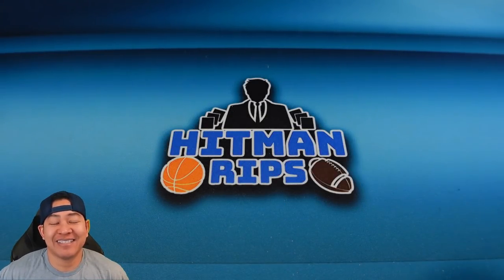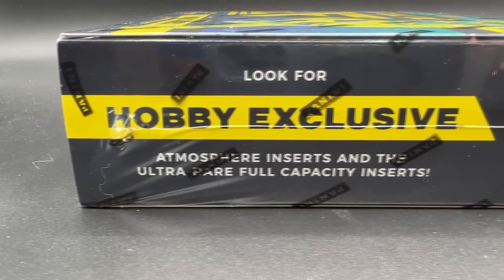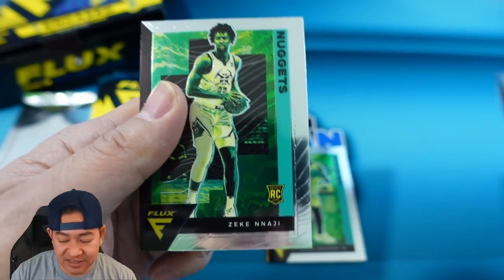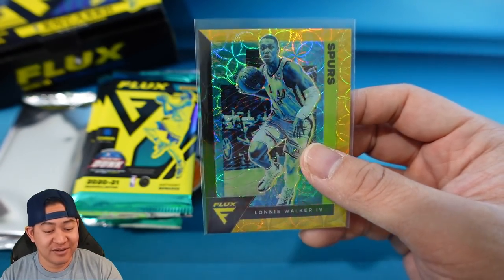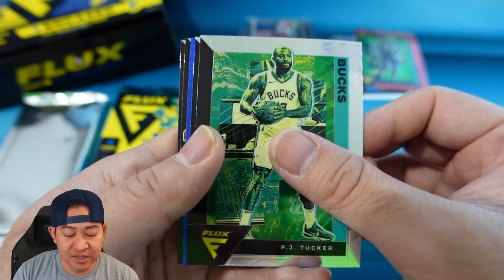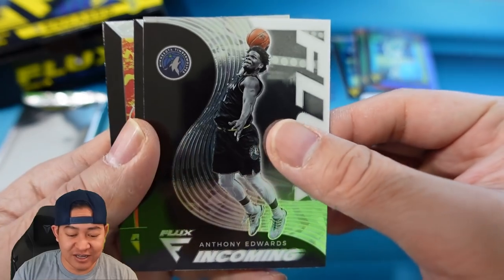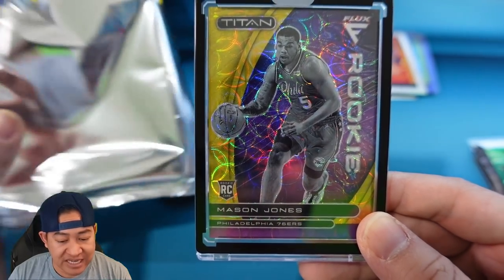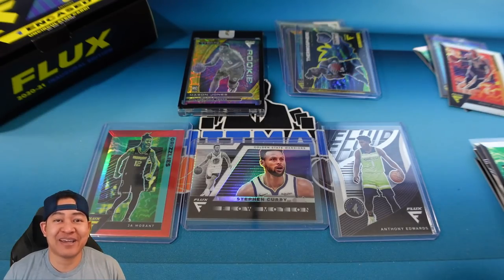*What are The Odds?!!!* - 2020-21 FLux Basketball 1st Off The Line FOTL Hobby Box!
Products that all collectors need:
1) Card Sleeves (500 Ultra Pro)
2) Thick Card sleeves (500 Ultra Pro)

3) Top Loaders(Ultra Pro - 25 Count)
4) Top Loaders Thick – Bulk 50 count (130 point)
5) Top Loaders Thick (130 point)
6) Top Loaders Super Thick (180 point)
7) Team Bags
8) Card storage 400 Count Box
9) Card Storage 800 Count Box
10) Card Storage 5000 Count Box
11) Card Storage for Top Loaded Cards
12) Magnifying LED Lamp
13) Microfiber Cloths
14) Sorting Tray
15) PSA Perfect Fit Graded Card Sleeves
16) Ultra Pro Graded Card Sleeves (fits most)

Thumbnail Credit:
Instgram: @dub.thumbnail